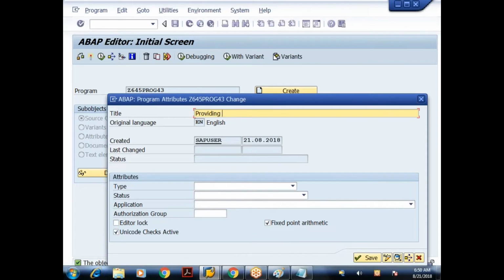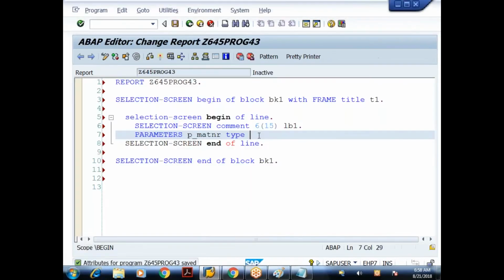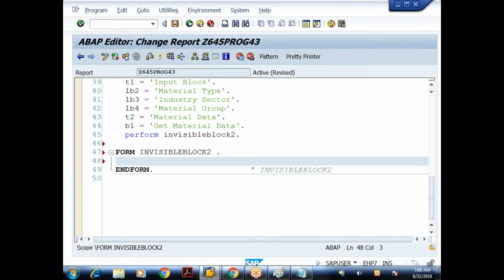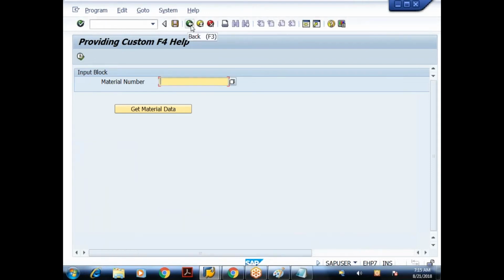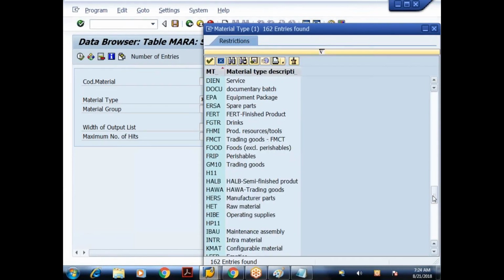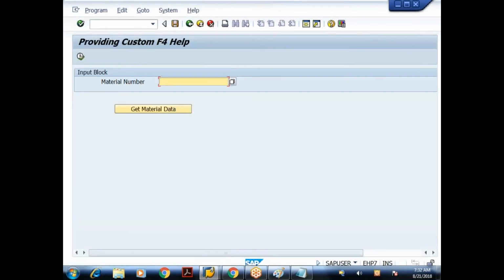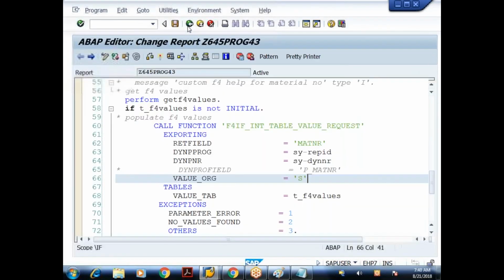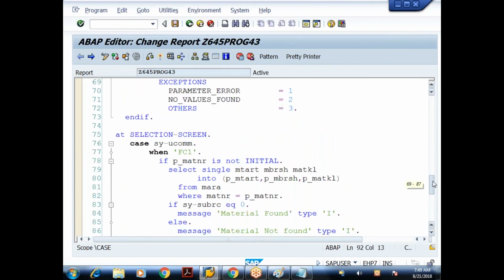29 Providing Custom F4 help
Custom F4 help (also called Search Help) in SAP ABAP can be implemented through the ABAP Dictionary (SE11) for standard behavior or programmatically for dynamic logic.

1. ABAP Dictionary Method (Non-Coding)
This is the standard way to assign static search help to fields, ensuring consistency across all screens that use the same data.

Create Search Help: Use transaction SE11, select "Search Help," and enter a name.
Define Type: Choose "Elementary search help" for a single search path or "Collective" to combine multiple elementary ones.
Selection Method: Provide the table or view name (e.g., MARA for materials) from which the help should pull data.
Parameters: Define the fields you want to show in the F4 list and set their positions (LPos for list position, SPos for screen position).
Attachment: Attach this search help directly to a Data Element, a Table Field, or a Screen Field in the layout.

2. Programmatic Method (Custom Logic)
Use this when you need dynamic filtering, such as showing values based on another field's entry (e.g., filtered by Company Code).

For Selection Screens
Trigger the help using the AT SELECTION-SCREEN ON VALUE-REQUEST event for a specific parameter or select-option.

Select Data: Fetch your desired values into an internal table.
Call Function Module: Use F4IF_INT_TABLE_VALUE_REQUEST to display that internal table as the F4 help.
Assign Value: The function module returns the user's selection, which you then assign back to the screen field.